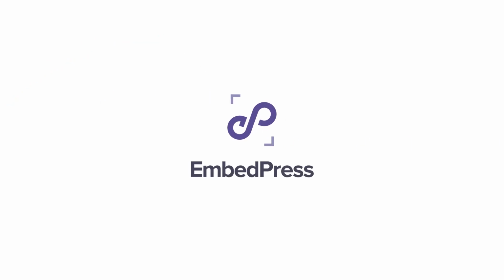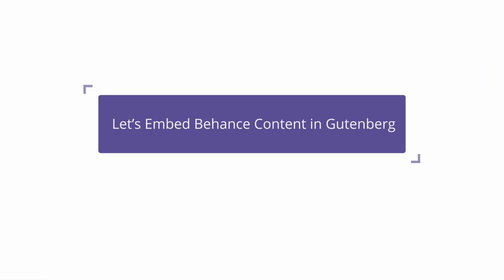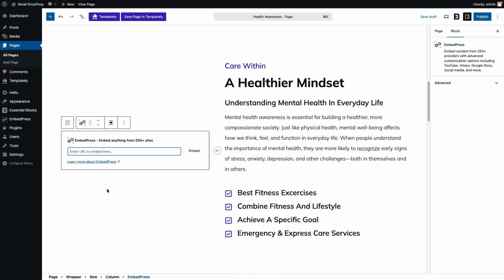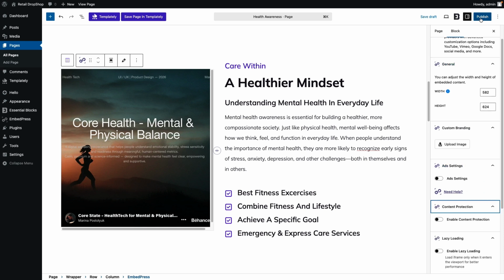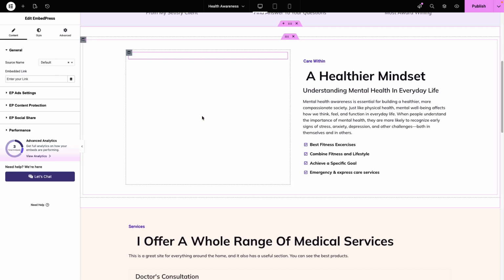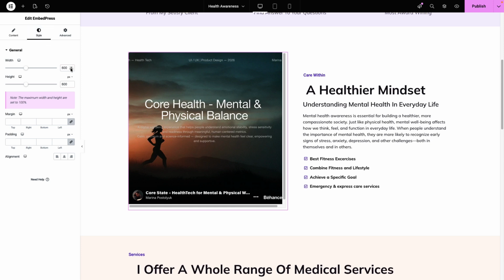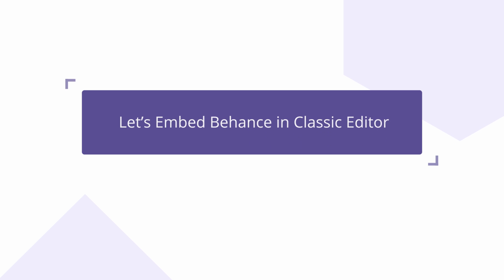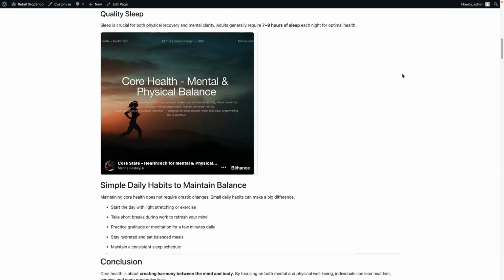How to Embed Behance Designs in WordPress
Learn how to embed Behance projects in WordPress using EmbedPress with this step‑by‑step tutorial. Whether you use Gutenberg, Elementor or the Classic Editor, this video will help you showcase your Behance portfolio directly on your site without coding.

In this video, you’ll learn:
🔗 How to collect the Behance project URL or embed link Behance.
🧩 Embed Behance designs in Gutenberg using the EmbedPress block.
🎨 Embed Behance designs in Elementor with the EmbedPress widget and basic styling.
✏️ Embed Behance projects in the Classic Editor using direct URLs.
📐 Adjust width, height and layout so your Behance projects fit perfectly in your page design.
✅ Publish and preview your page to see the final embedded Behance portfolio in action.

Take a quick view:
0:00 Introduction
0:15 Add EmbedPress block in Gutenberg
0:25 Collect Behance Project URL
0:40 Paste Behance URL & preview
0:45 Adjust width and layout
1:05 Embed Behance in Elementor
1:48 Embed Behance in Classic Editor

▬▬ Helpful Links ▬▬▬▬▬▬